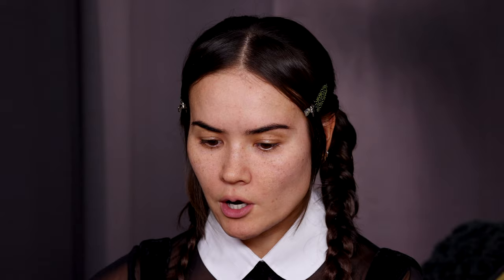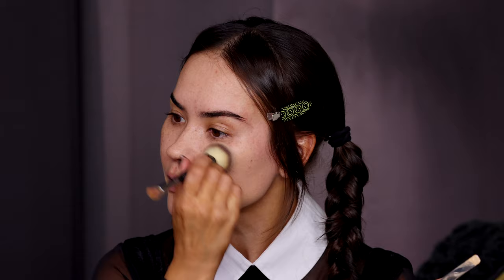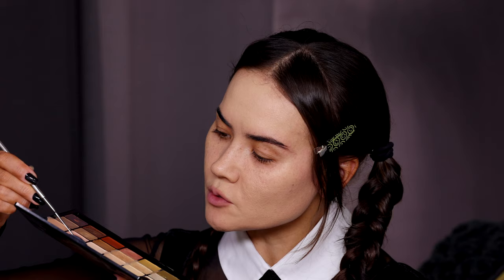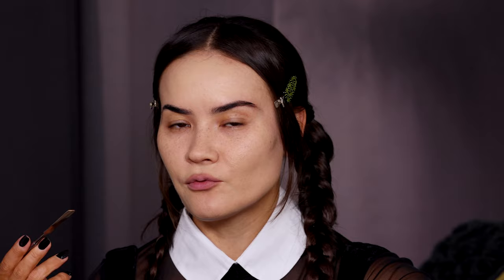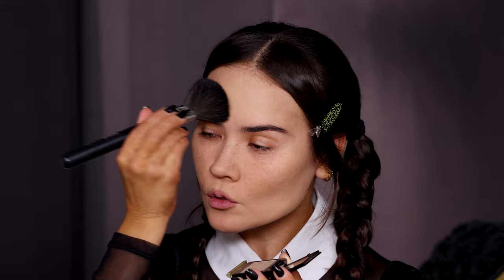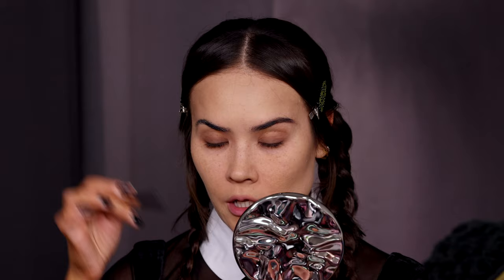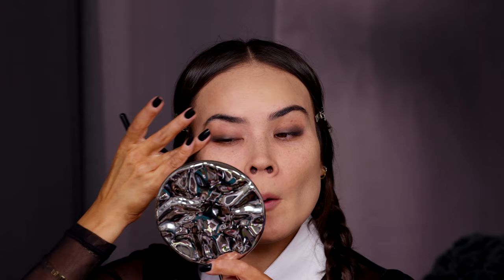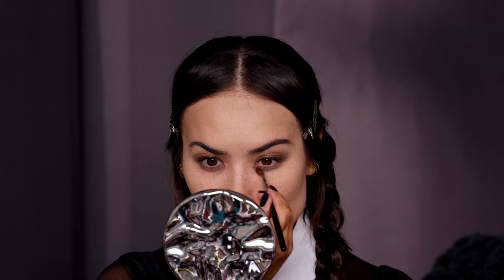WEDNESDAY ADDAMS HALLOWEEN MAKEUP TUTORIAL - 2023 | Maryam Maquillage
Hey you What up! It’s SpookySeason and here’s my first Halloween Makeup for the season: Wednesday Addams! I went for the Netflix Wednesday version played by Jenna Ortega and was inspired by the easy Soft Goth / Grunge makeup used on the show. Hope this inspires you!

WEDNESDAY ADDAMS COSTUME:
(school uniform)

WEDNESDAY WIG:

WEDNESDAY COLLAR:

PRODUCTS MENTIONED:

DANESSA MYRICKS
Yummy Skin Blurring Balm Powder

TOO FACED
Laminating Brow Wax

GRAFTOBIAN
Cream Foundation Palette

BARE MINERALS
Mineral Veil

ESSENCE
16Hr Cover and Last Powder

ESSENCE
Brighten Up Banana Powder

KEVYN AUCOIN
Sculpting Palette

DANESSA MYRICKS
Groundwork Palette

NYX
Lift and Snatch Brow Pen

CLINIQUE
High Impact Full Volume Mascara

MAC
Lip Liner in Nightmoth

BOBBI BROWN
Lip Balm

MaryamNYC

MaryamNYC

Maryam Maquillage
597 West Side Ave.